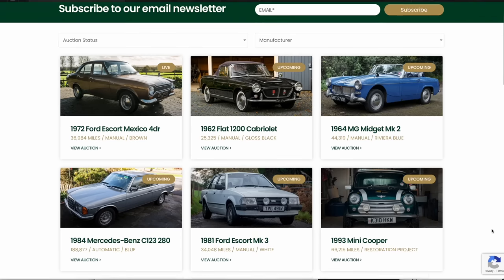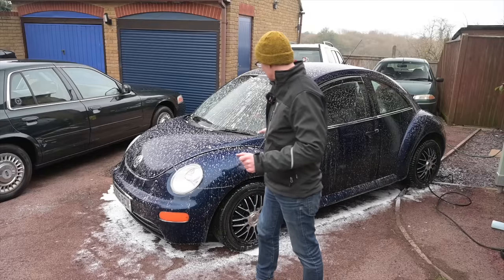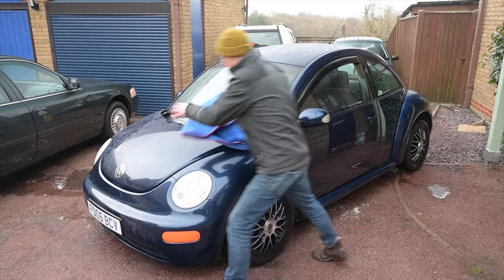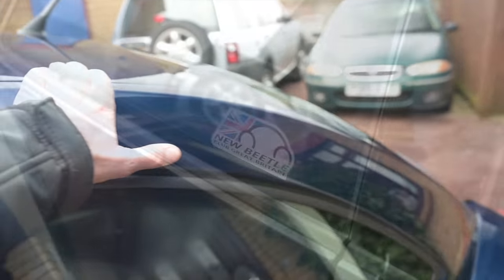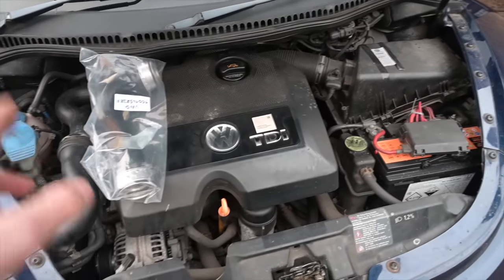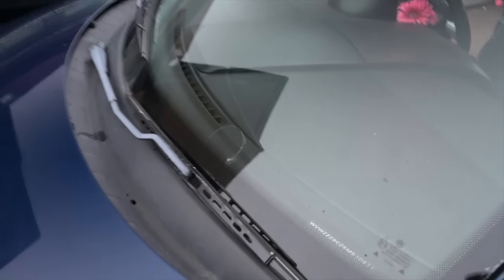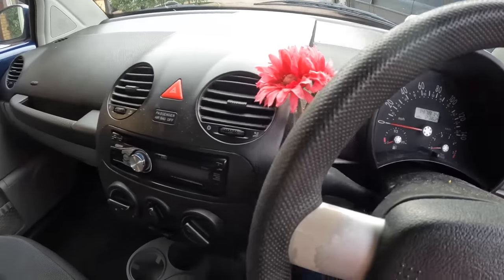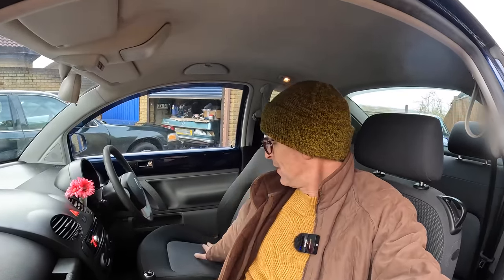Everything RIGHT with my new New Beetle!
Normally when a YouTuber gets a new car they walk go over it showing everything wrong with it...this video is a bit different as Ive had a really good look at my 2005 New Beetle and, well, it looks pretty good!

Furious Driving
AYLESFORD
ME6 9LE